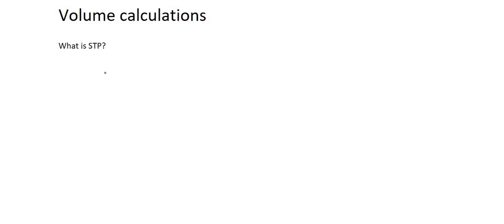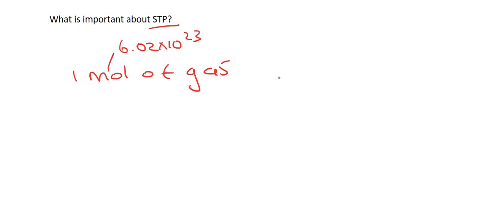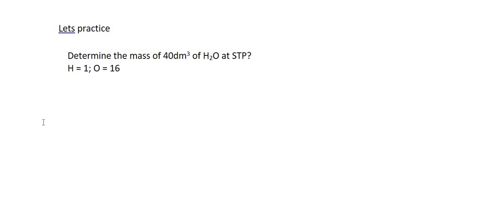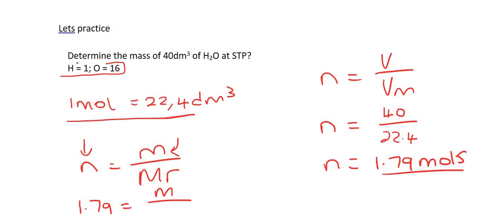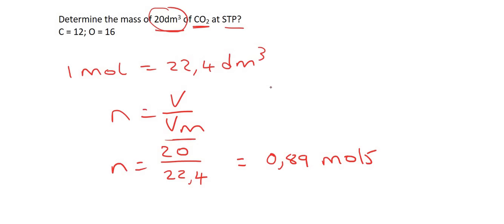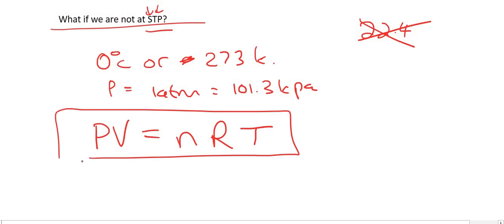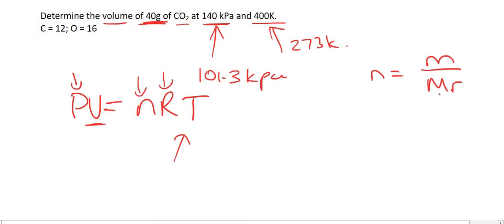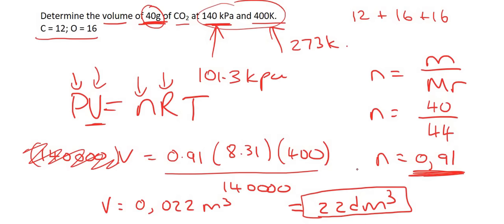Quantitative Aspects of Chemical Change: Molar Volume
In this lesson we learn how to calculate mols in quantitative aspects of chemical change using molar volume.